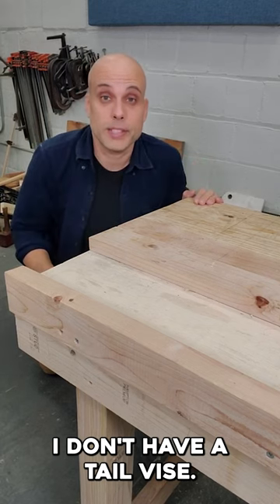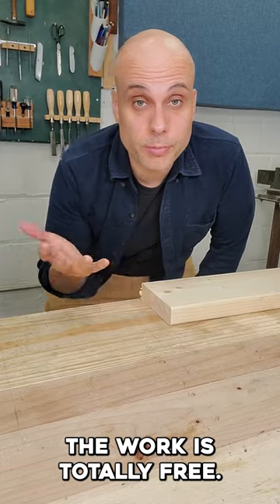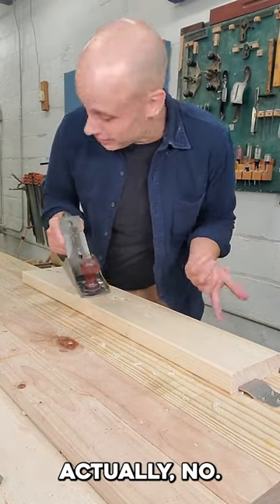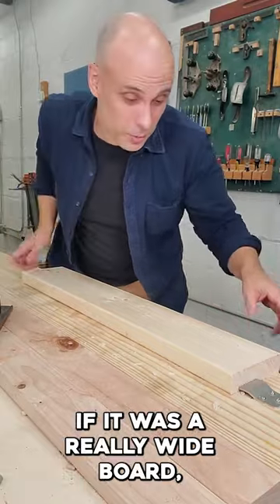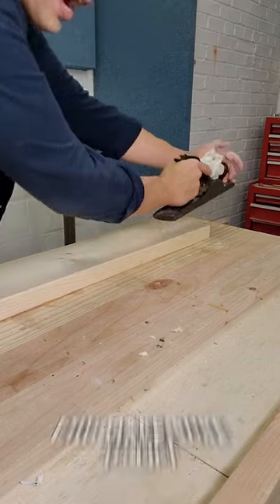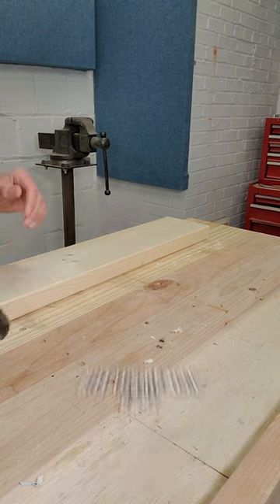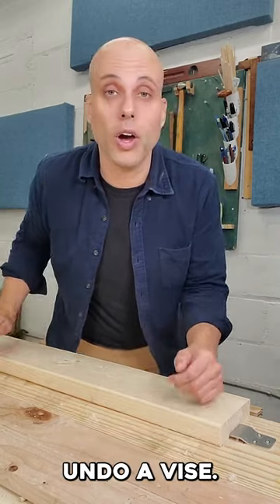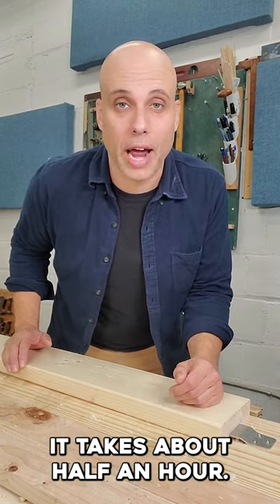You DON'T need a tail vise for woodworking!